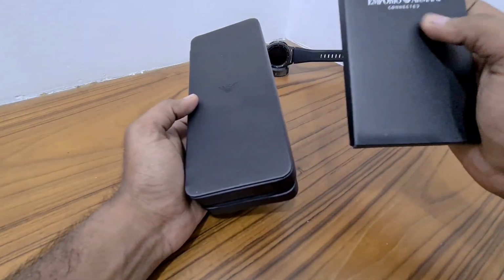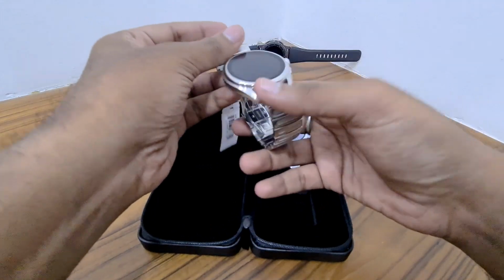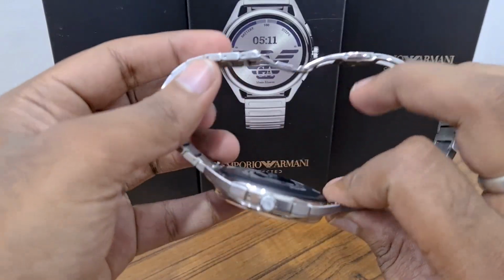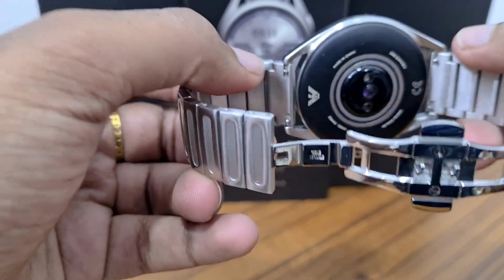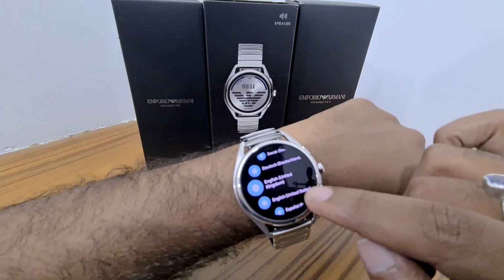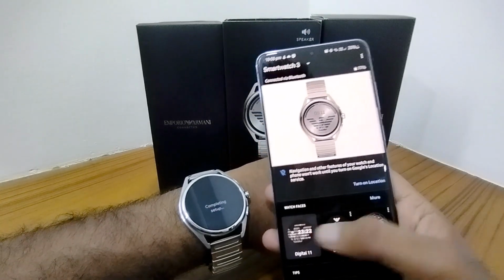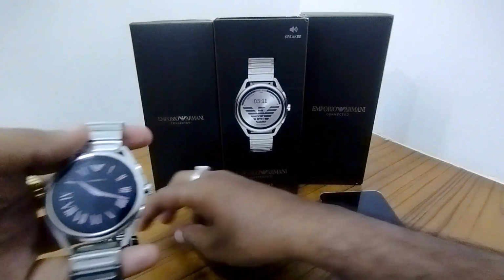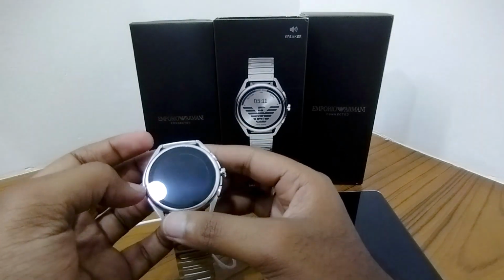EMPORIO ARMANI Smartwatch 3 Unboxing & First Impressions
Product SPECS below:

Smartwatches powered with wear OS by Google,
snapdragon 3100,
AMOLED display,
work with iPhone and Android phones,
Compatibility: Android OS 6.0+ (EXCLUDING GO EDITION), iOS 10.0+
Heart Rate & Activity Tracking using Google Fit
; Built-in GPS for distance tracking; Swimproof design 3ATM; G Pay;responses from Google Assistant - itâ€s your own personal Google, always ready to help

This is one smart watch - now with a speaker for Audible alerts and taking phone calls, Google assistant responses and more; Receive smartphone notifications and alerts;
Microphone; Download third party apps with 8Gb of storage and 1G ram memory capacity
Case size: 44mm; Band size: 22mm; screen size: 1. 28 inch

Watch Information

Band Colour Silver
Band Material Stainless Steel
Band Width 20 Millimeters
Bezel Material Stainless Steel
Brand Emporio Armani
Case Diameter 44 Millimeters
Case Material Stainless Steel
Case Thickness 8 Millimeters
Clasp Fold-Over Clasp
Collection Matteo
Dial Colour Black
Crystal Material Glass
Display Type Digital
Case Shape Round
Item Weight 160 Grams